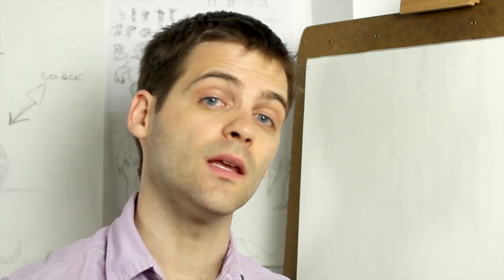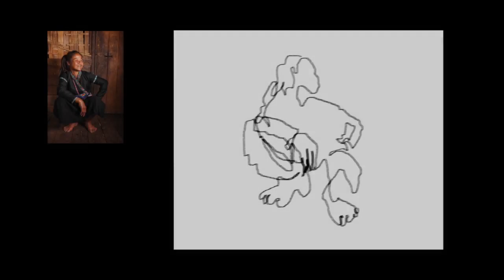2.3 Squiggly Lines